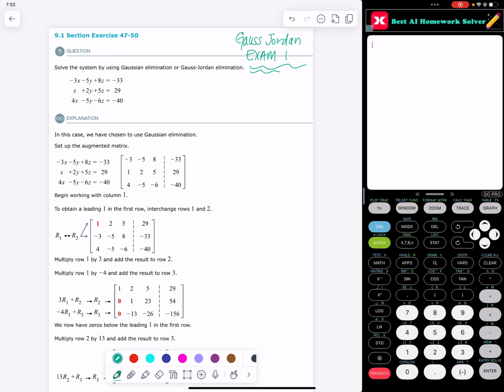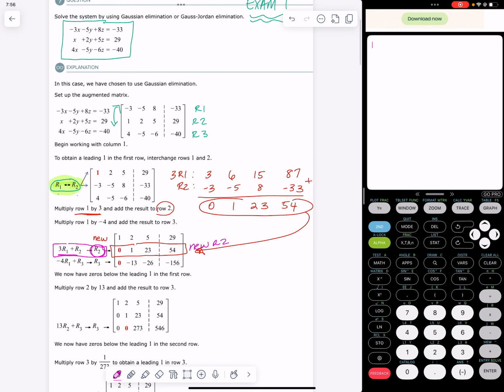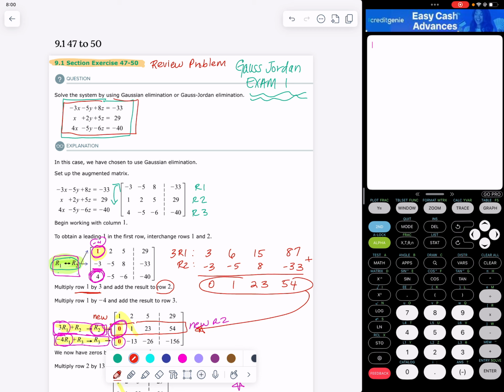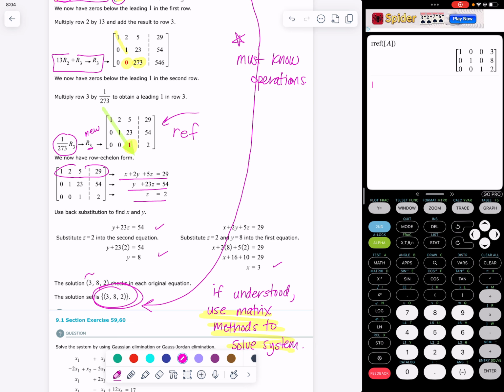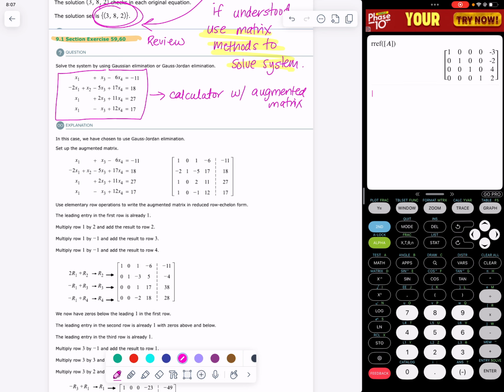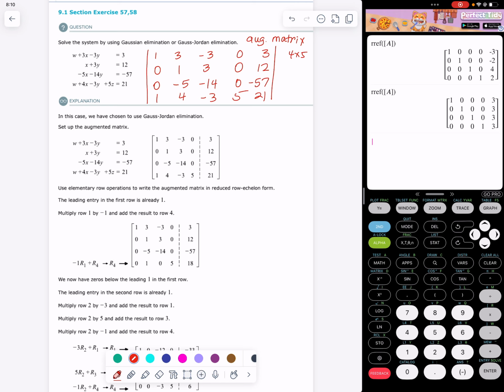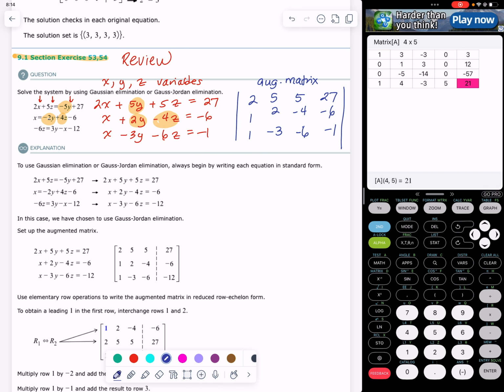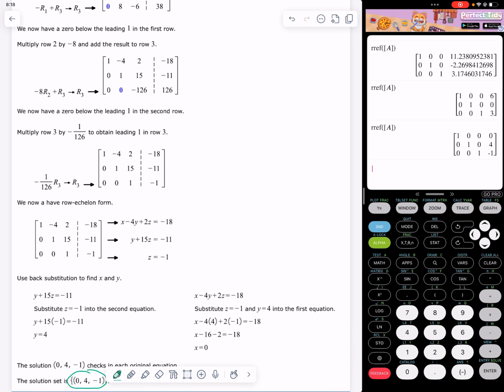Solving Systems with Gauss Jordan and Matrix Methods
solve a system with a matrix